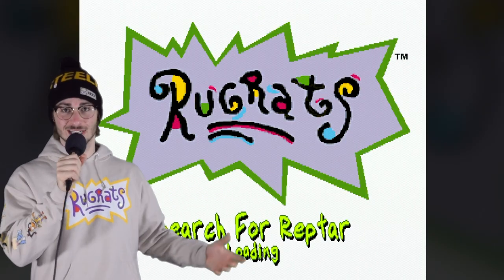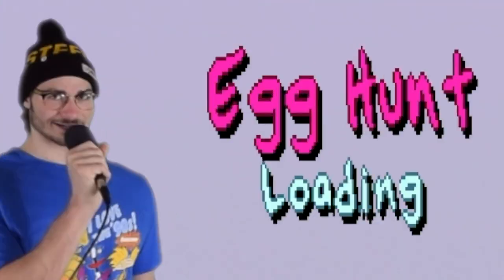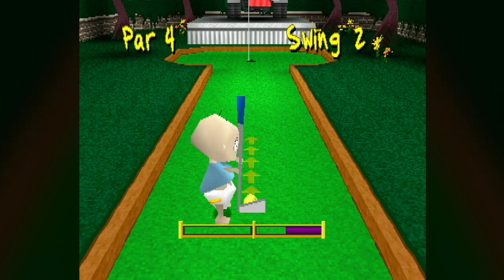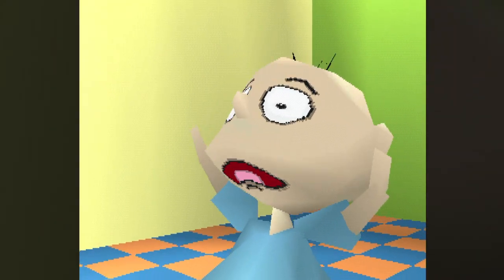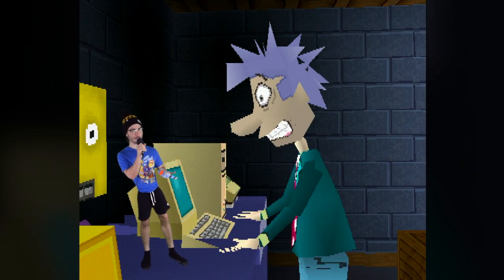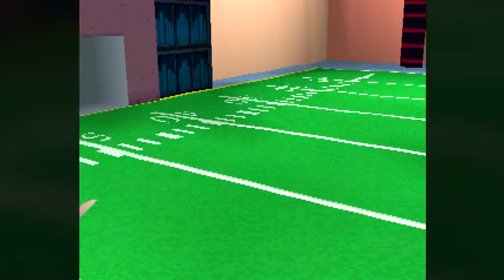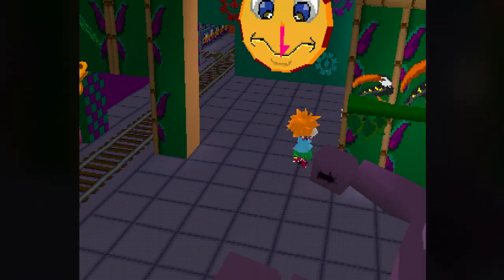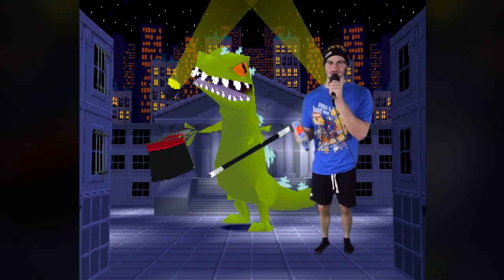The Perfect Rugrats PS1 Game | Search for Reptar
The Search for Reptar is the perfect Nostalgia Trip for any Rugrats fan! I love how accurate this game is to the TV Show, and also how much fun can be had exploring the Pickles family Home! I totally recommend replaying this GEM 10/10 (:

Time Stamps:

0:00 - Intro
0:32 - The Levels
7:37 - Outro